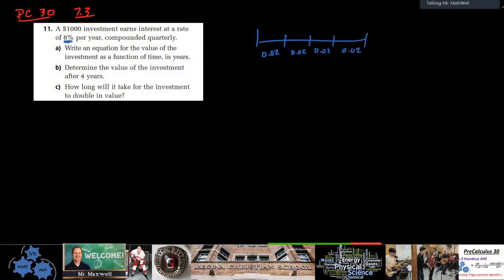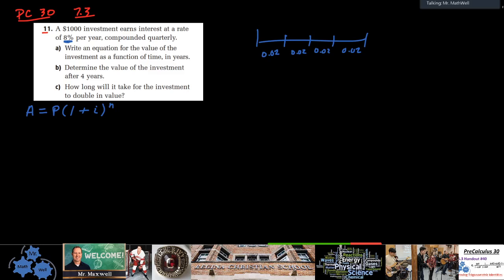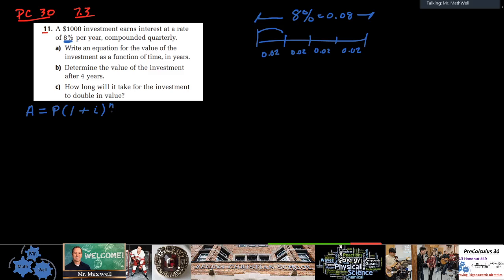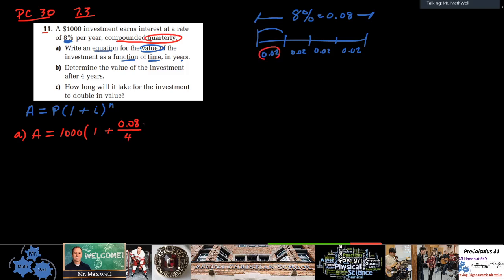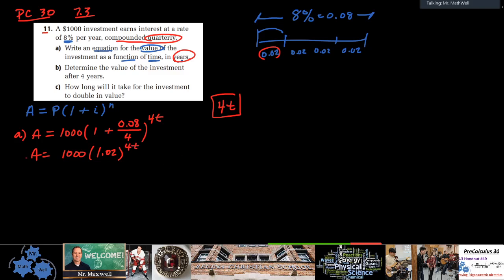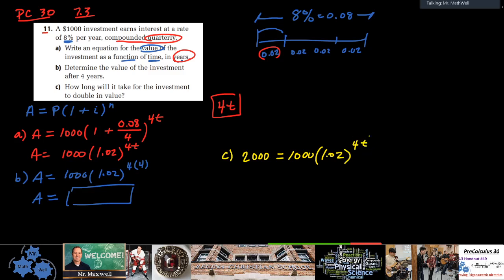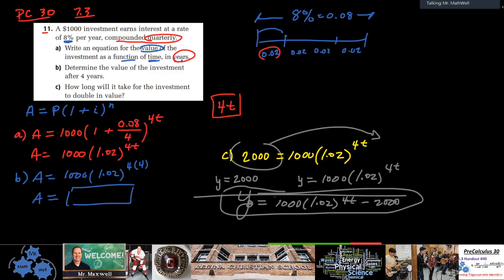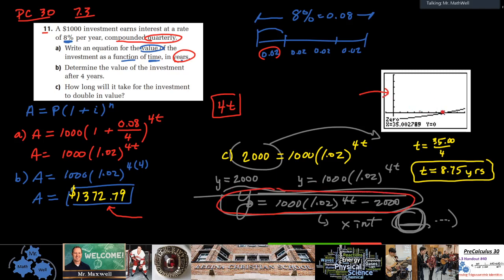Pre-Calculus 30 (PC 30) 7.3 #11 - Exponential Equation (Investment Formula) homework question